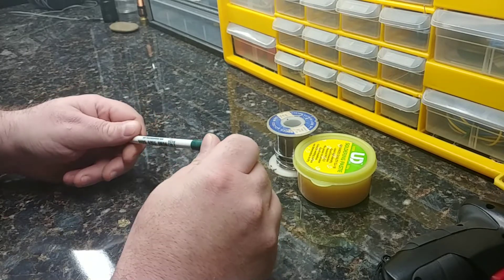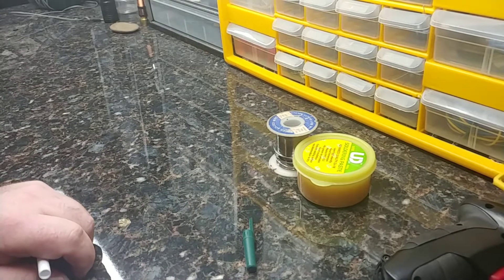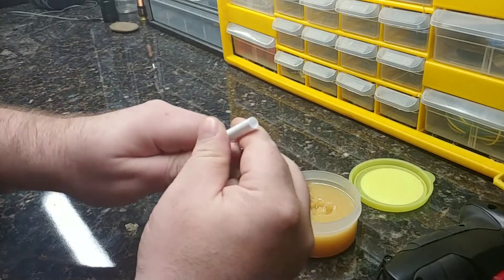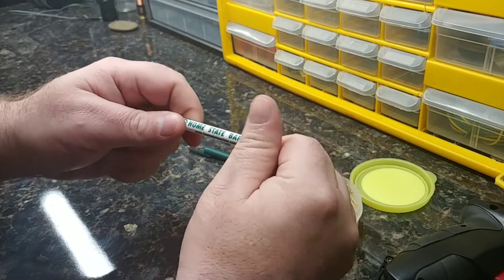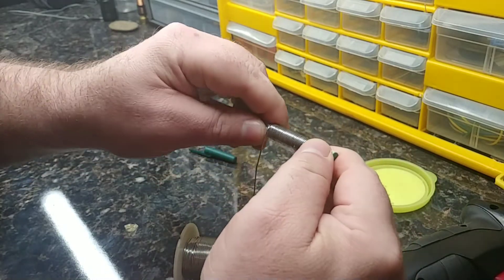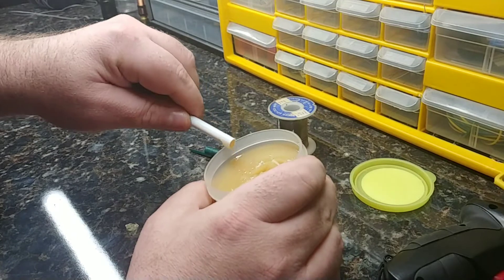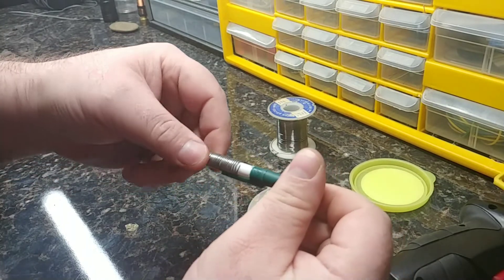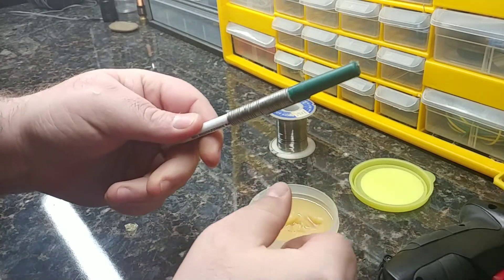Easy way to carry solder and solder paste in your toolbox or go bag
Convenient and easy way to store solder and solder paste for your toolbox or in your go bag